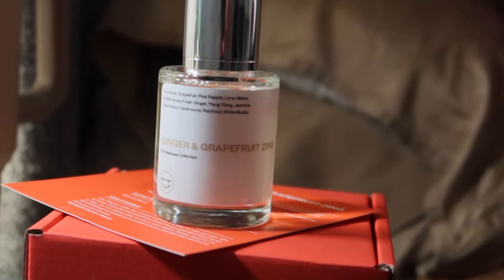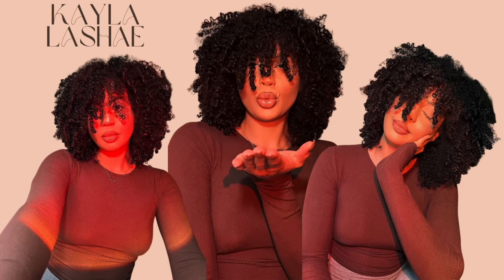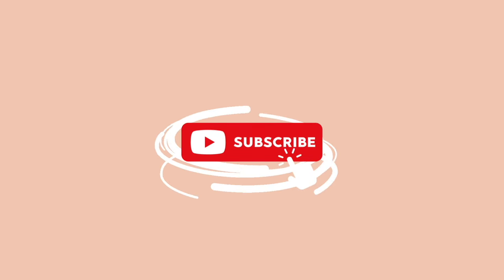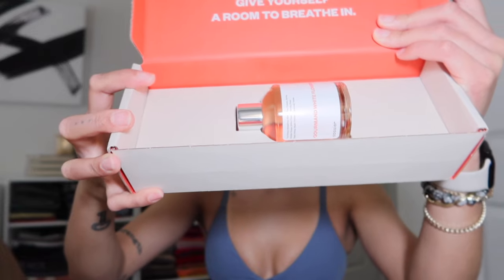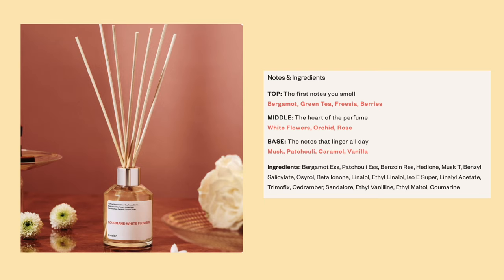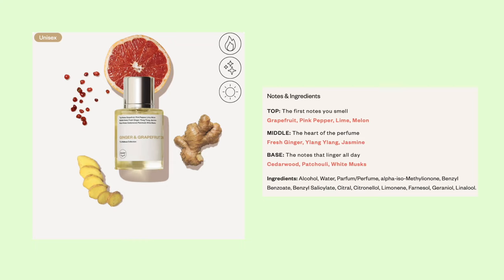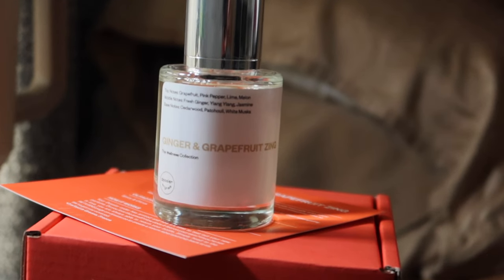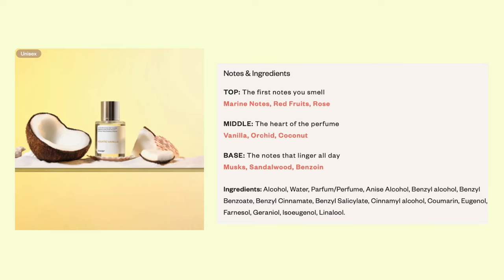SPRING FRAGRANCES YOU NEED ♡ DOSSIER MARCH 2024 FIRST IMPRESSIONS PERFUME REVIEW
♡Poshmark - sign up w/ Kayla_Lashae_ to get $10